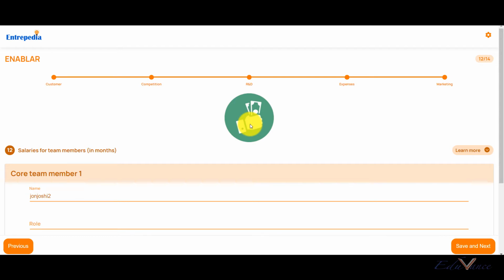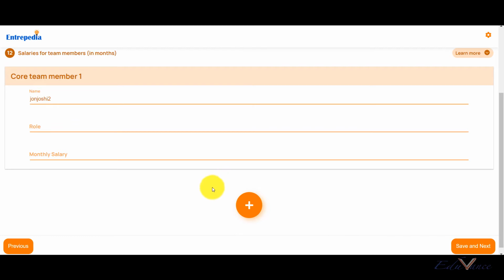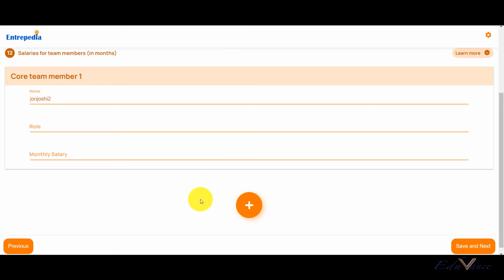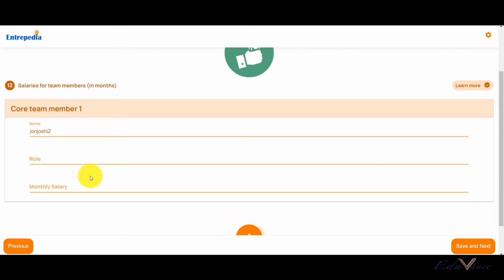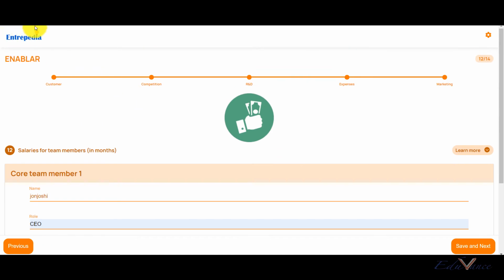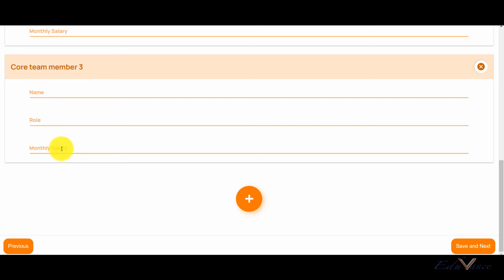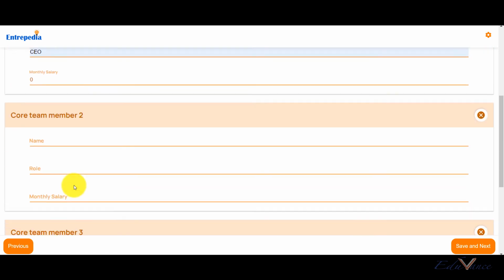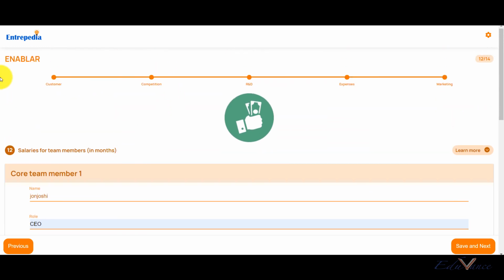Practical 9.4 : Calculating Cost per Service